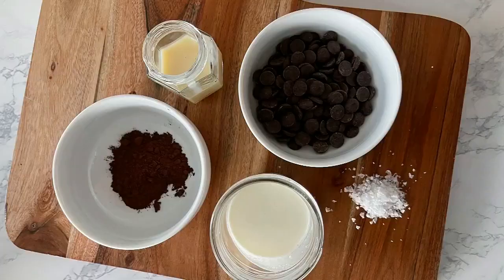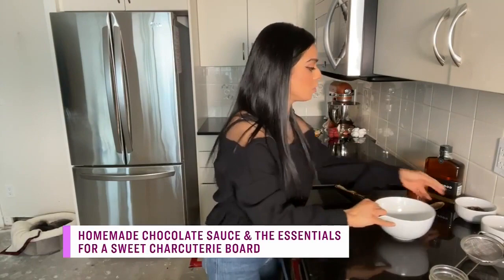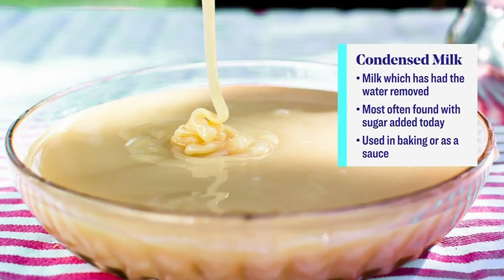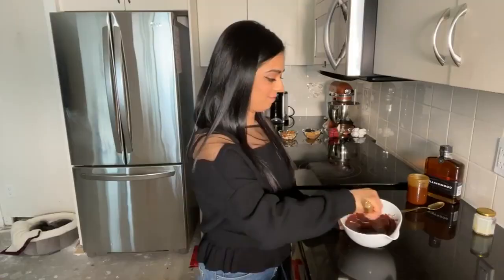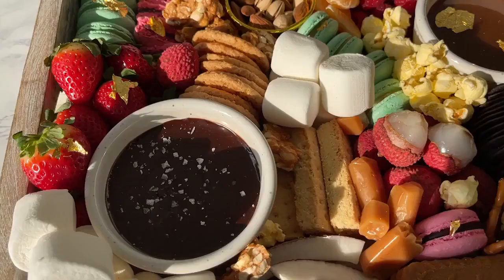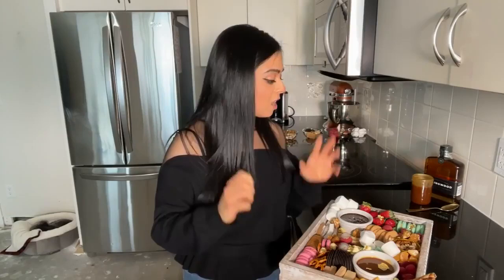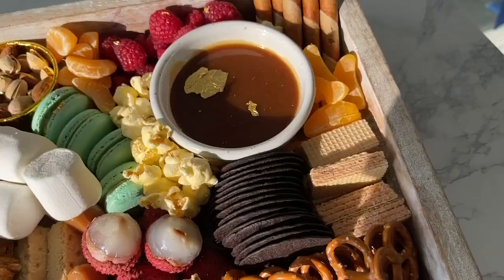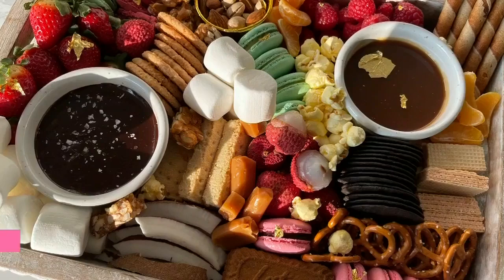Ultimate chocolate sauce for your sweet charcuterie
There's nothing quite like a decadent chocolate sauce. Baker Jyoti Nanra shows you how to make a homemade chocolate sauce to go with a sweet charcuterie board. for the full recipe.